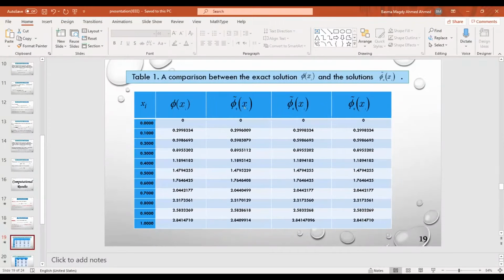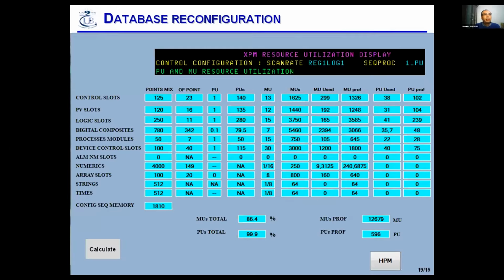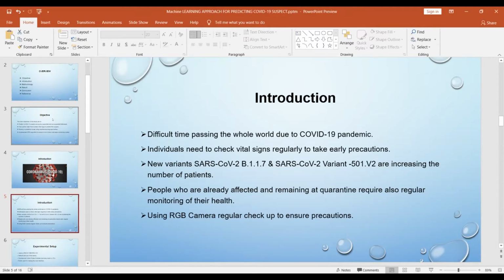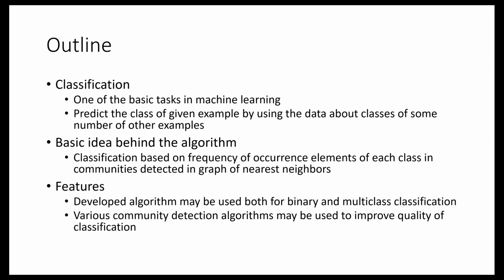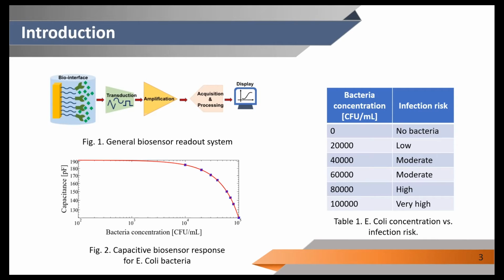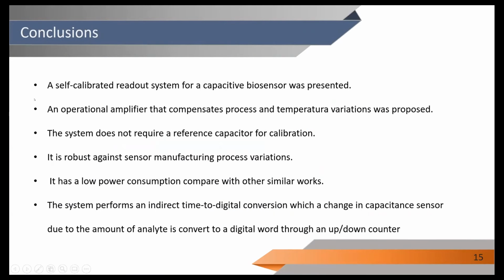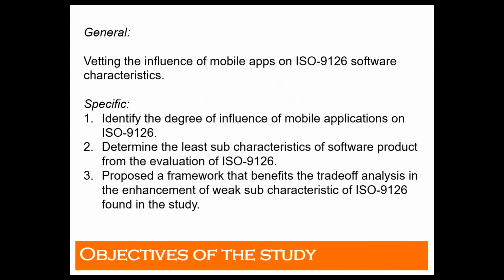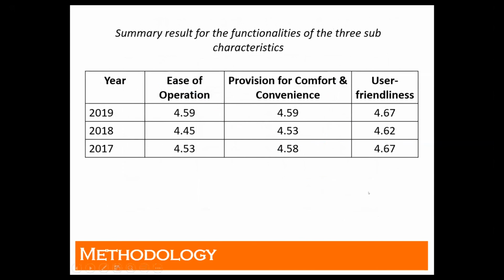6th ICICT 2021 | Technical Session 6B | London, United Kingdom Part - 1